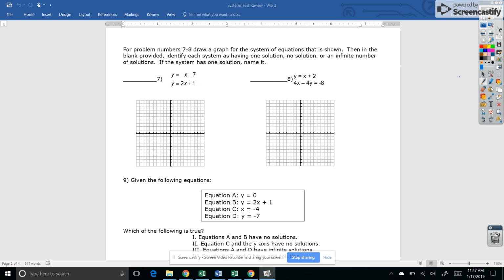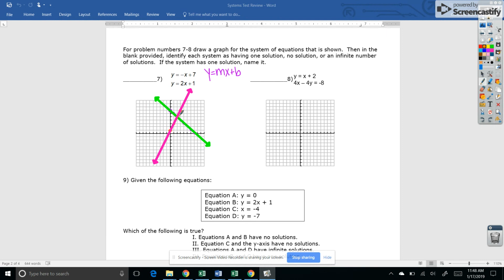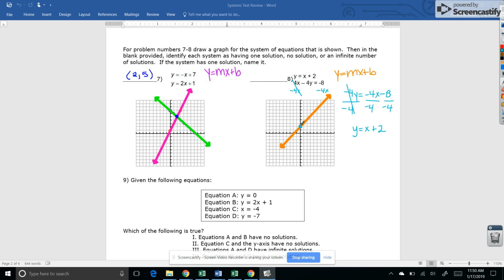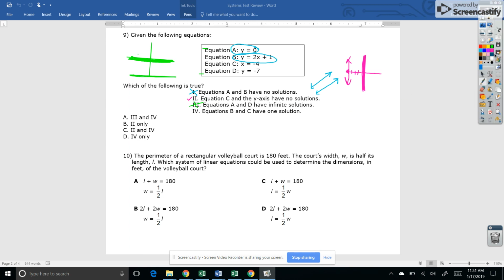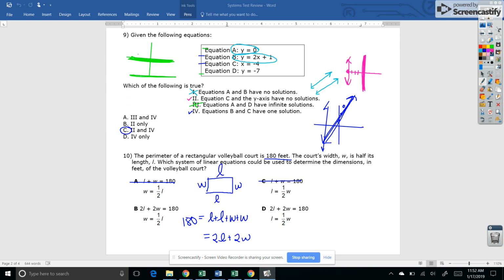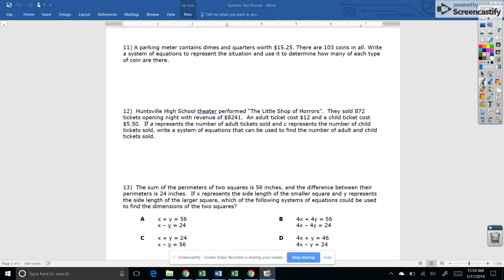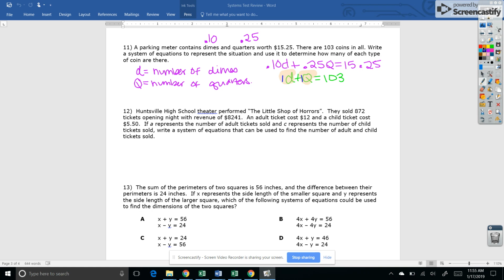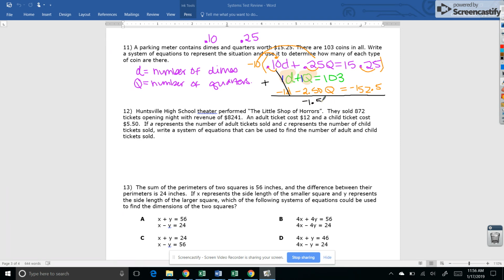Unit 6 systems of equations test review video 2